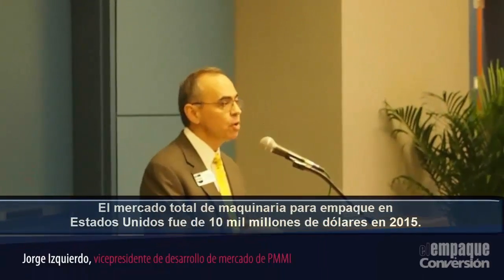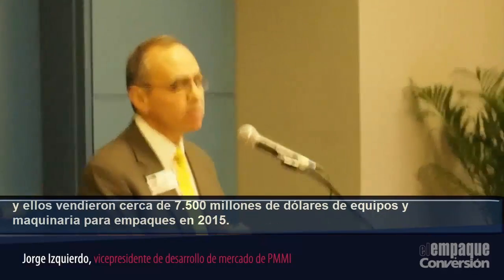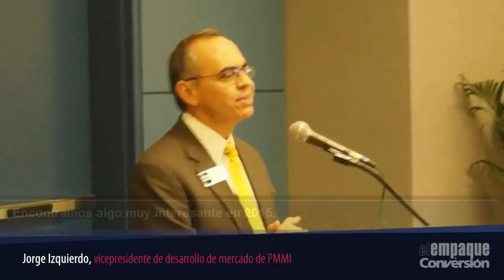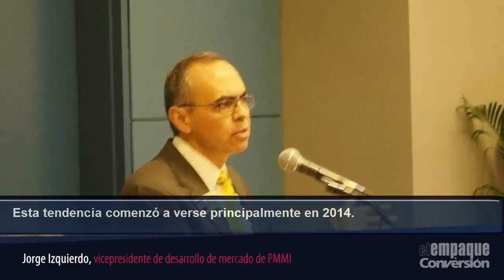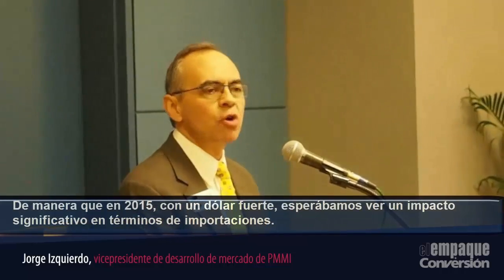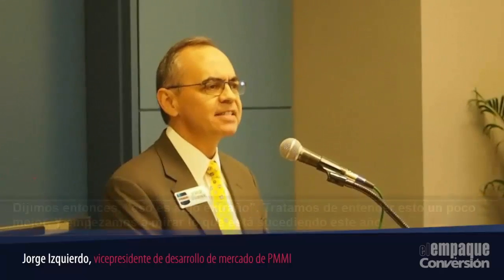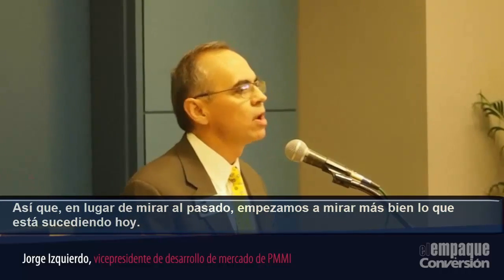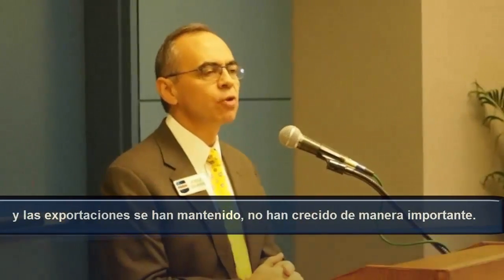Jorge Izquierdo anunció resultados Informe Estado de la Industria de Maquinaria Envasado EE.UU.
En el primer día de Pack Expo 2016 en Chicago, Jorge Izquierdo, Vicepresidente de Desarrollo de Mercados de PMMI, presentó algunos de los puntos destacados del informe sobre el “Estado de la Industria de Maquinaria para Empaque de los Estados Unidos 2016”, realizado por PMMI, basado en una encuesta que adelantada con los miembros de esta destacada asociación de los Estados Unidos. En esta se indagó por los logros alcanzados por los fabricantes de maquinaria para empaque en 2015, los despachos realizados, el tipo de equipos adquiridos y la procedencia de los compradores y las percepciones sobre tendencias en la industria.